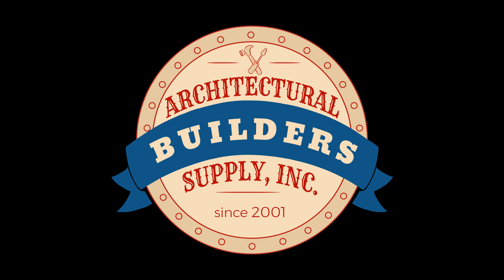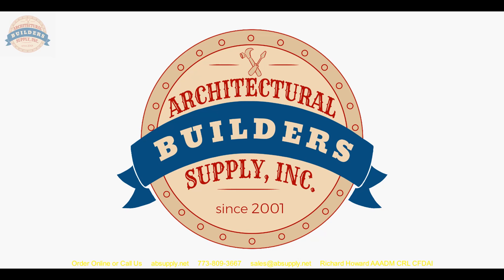A Conversation regarding pricing a new 3 8 door and how to extract a grout set masonry frame